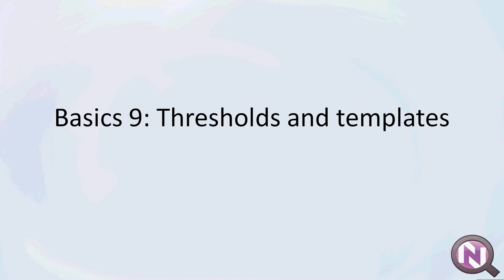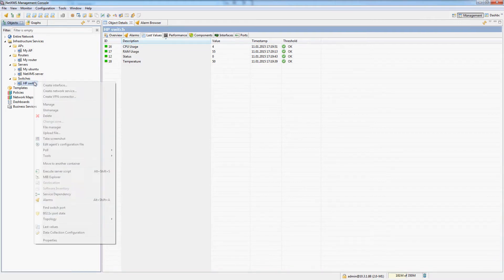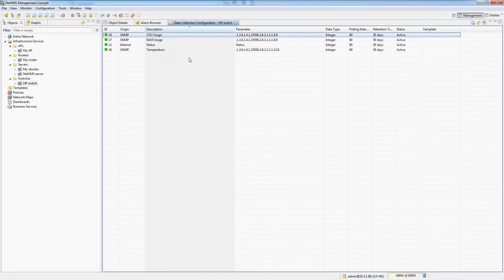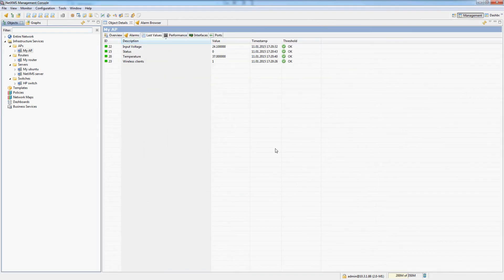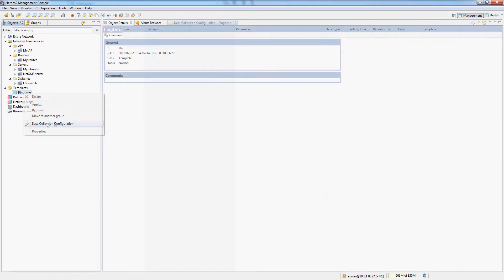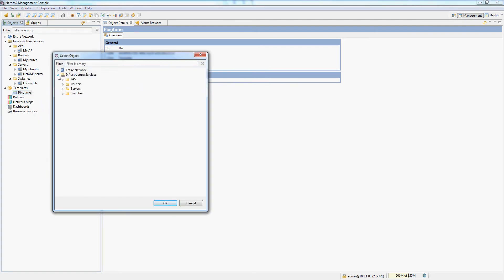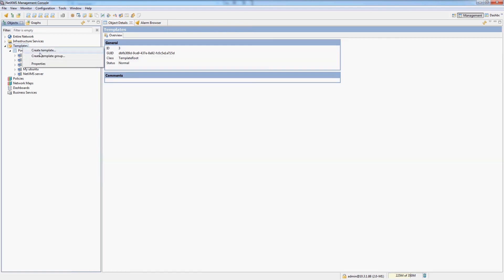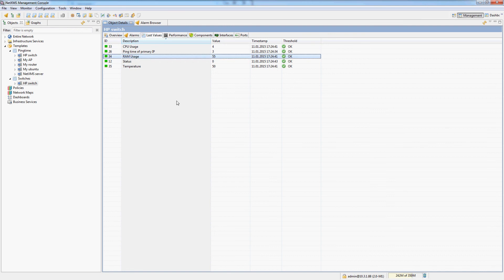Basics 9: Thresholds and templates